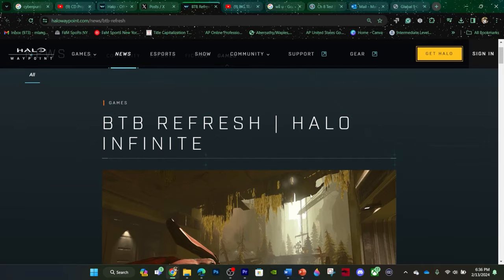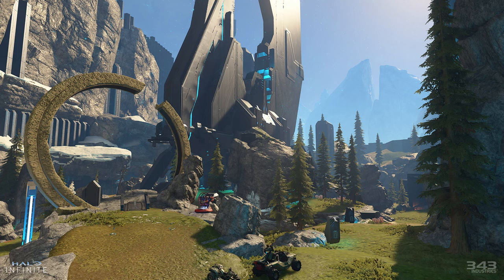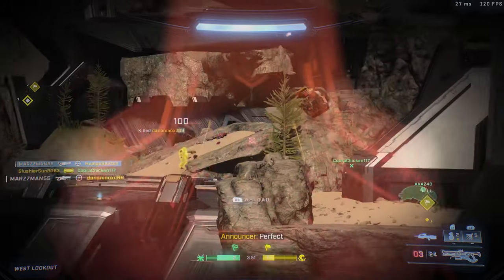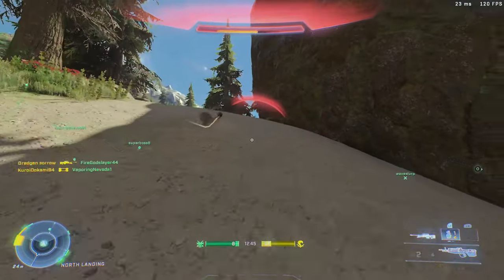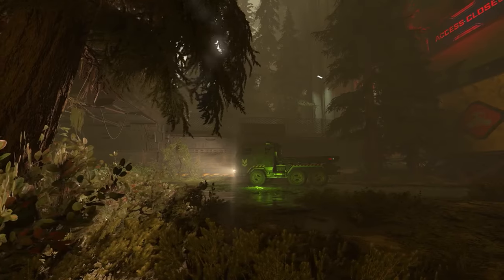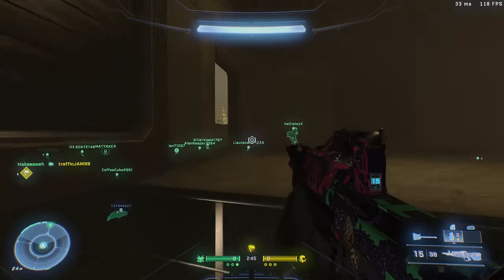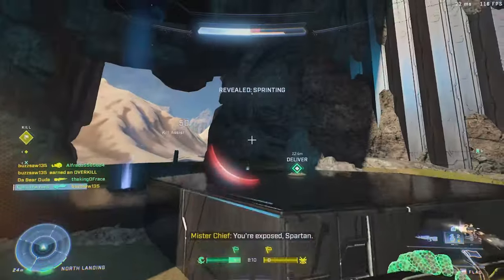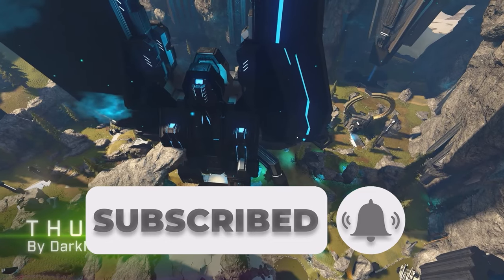The Halo Infinite BTB Refresh Was Needed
In this video, we review the Halo Infinite BTB or Big Team Battle Refresh as part of CU29 and the Spirit of Fire Operation. We discussed the 5 new maps (Fortitude, Insolence, Obituary, Refuge, and Thunderhead) and what we liked and disliked about each of them. What are your thoughts on the Halo Infinite BTB Refresh? Which map do you like and dislike the most?

Chapters:

0:00 - Intro
0:54 - The Update
1:29 - Maps
6:25 - Final Verdict